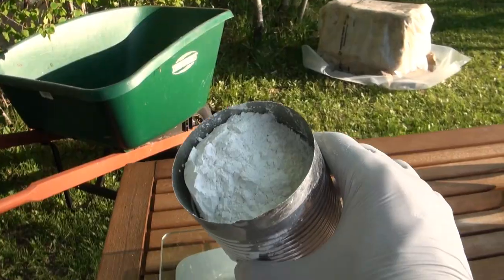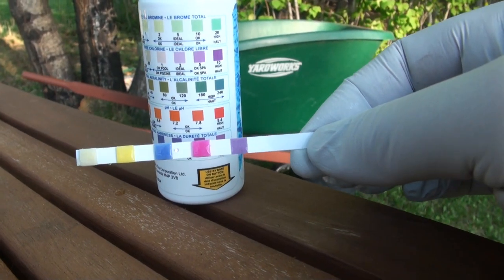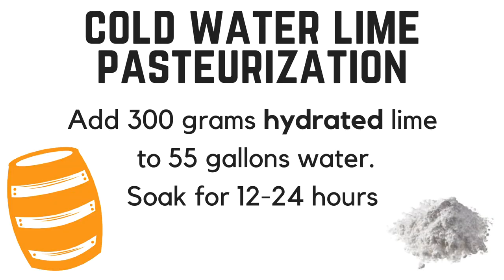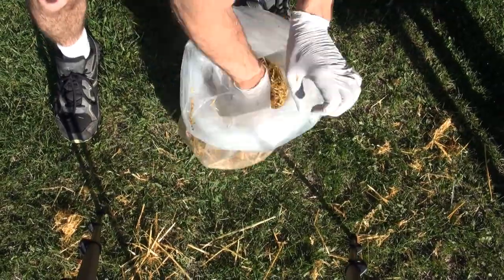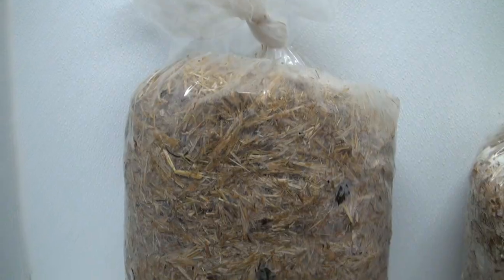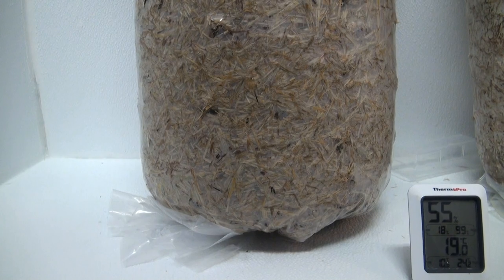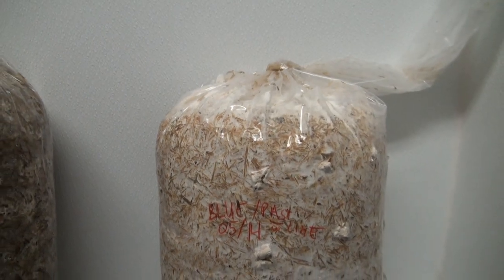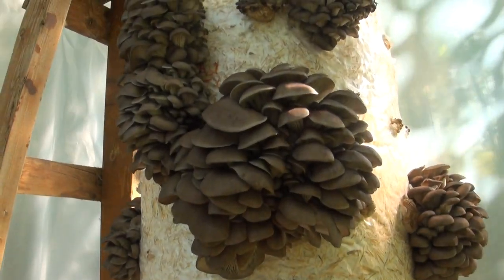Cold Water Lime Pasteurization For Growing Mushrooms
In this video, I show you how to use the simple but effective technique of Cold Water Lime Pasteurization to grow mushrooms on straw. The process is pretty simple, basically just soak straw in a water bath of hydrated lime for 12-24 hours, drain, inoculate, colonize and fruit!